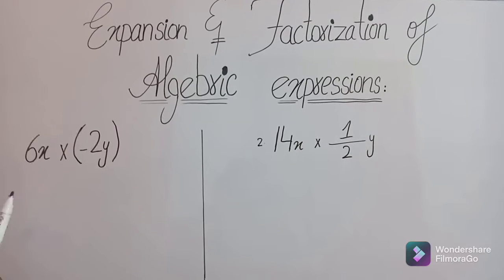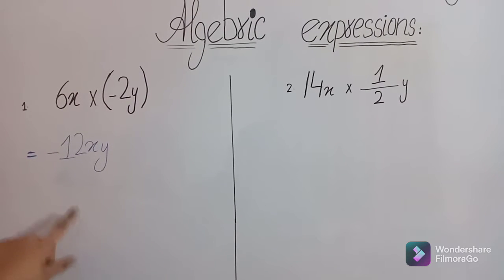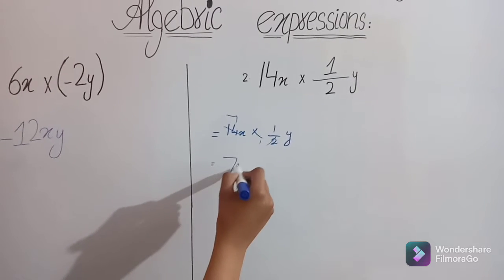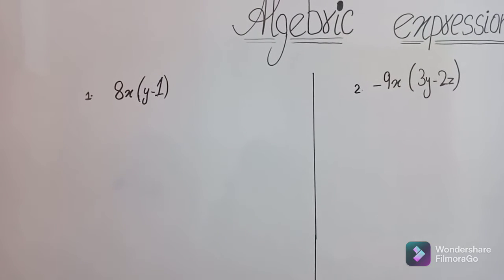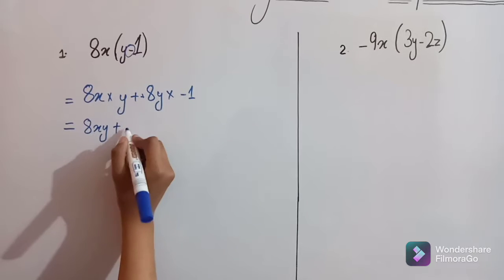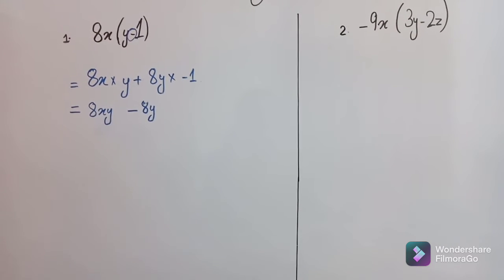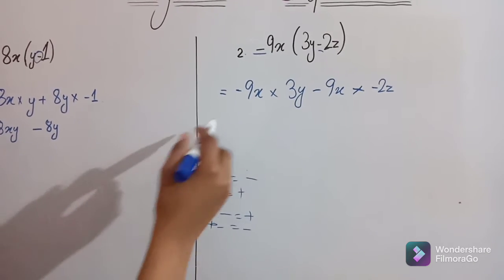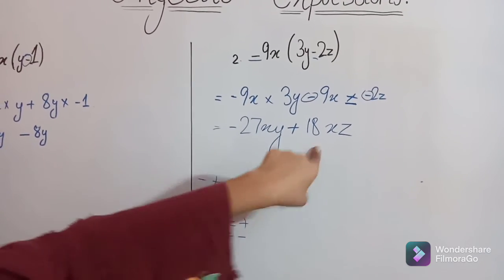Expansion Of Algebraic Expressions | Study with Rameen Ali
Hello friends.
Hope you are doing well so this is me Rameen Ali and today we studied expansion of algebraic expressions. I hope you understand it. If you like the video and give it a big thumbs up.
Stay home 🏠
Stay safe ❤️
Allah Hafiz.